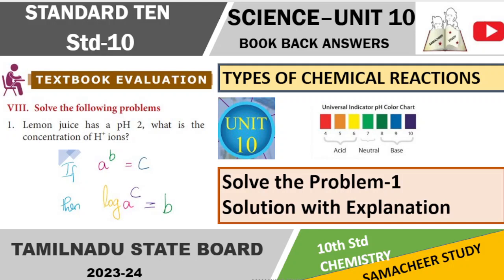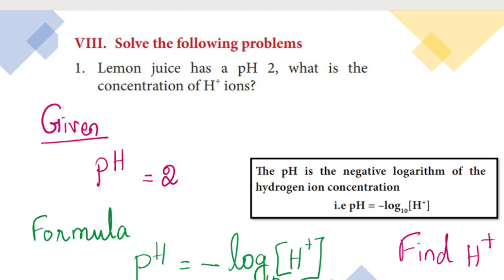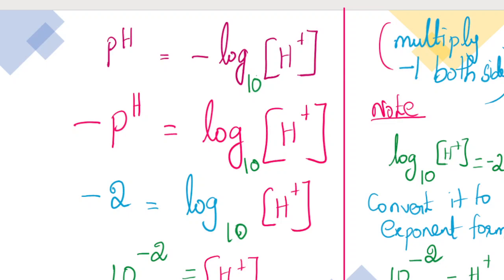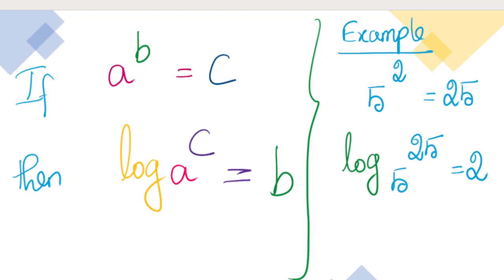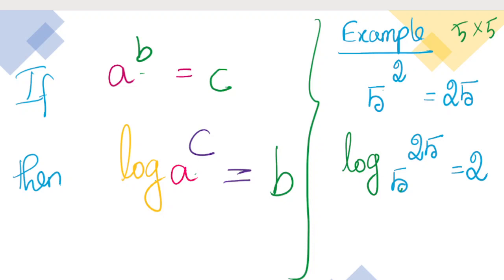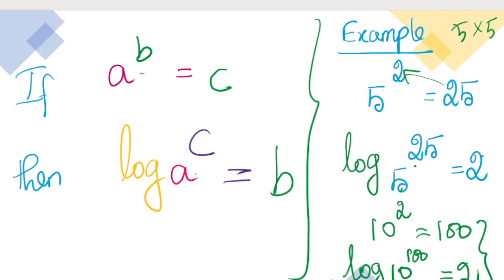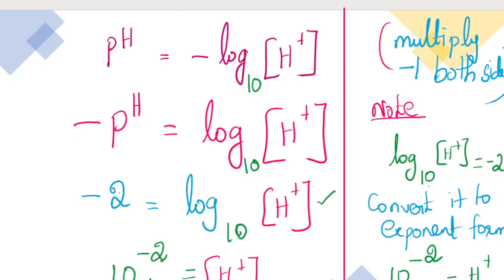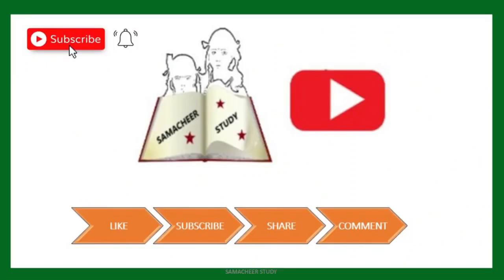10th science lesson-10 solve the problem-1|Lemon juice has pH 2, what is concentration of H+ ions?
10th science lesson-10 solve the problem-1|Lemon juice has pH 2, what is concentration of H+ ions?
10th science lesson-10 types of chemical reactions
 solve the problem-1|Lemon juice has pH 2, what is concentration of H+ ions?
Lemon juice has a pH 2, what is the
concentration of H+
 ions?